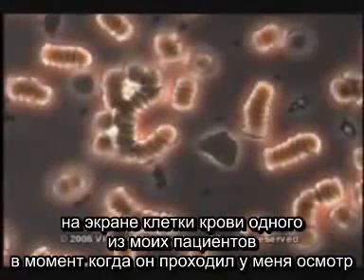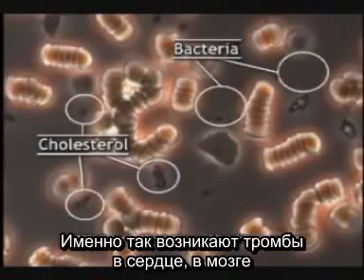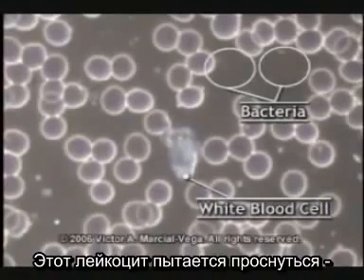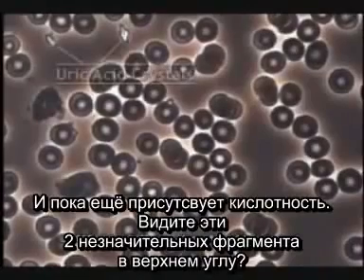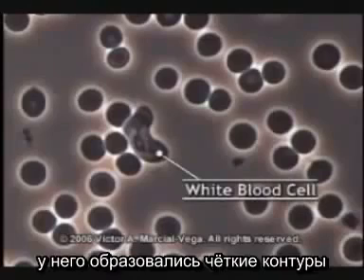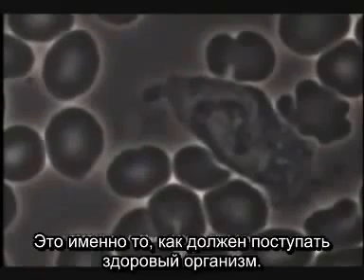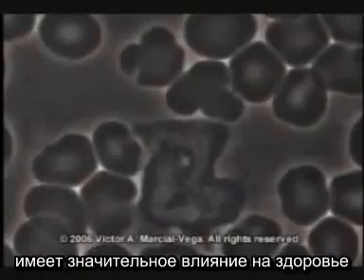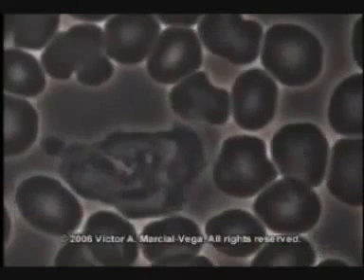Ягоды годжи вред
Ягоды годжи польза и вред